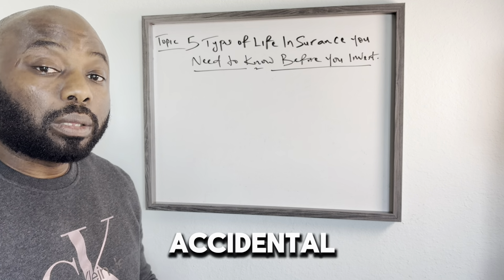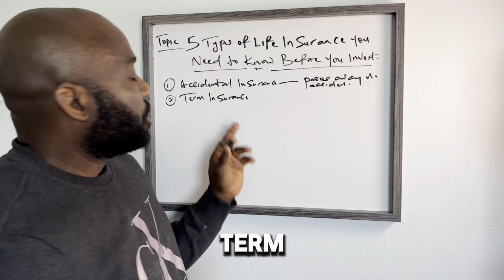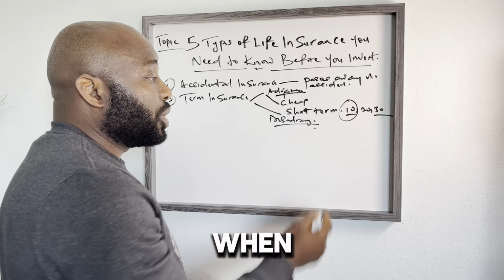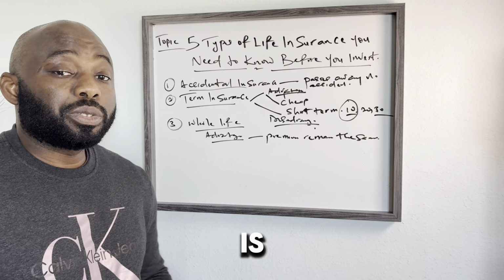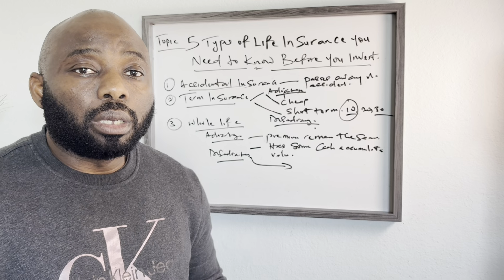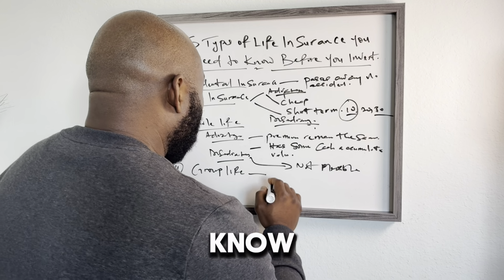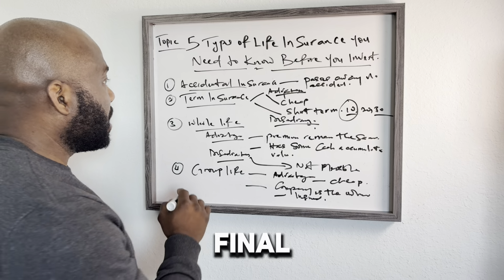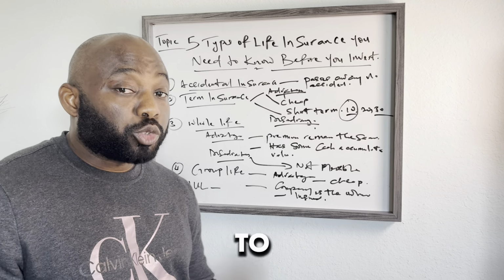5 Types of Life Insurance You Should Know Before Investing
Before investing in life insurance, it’s important to understand the different types available. Here are 5 key types of life insurance you should know:

1. Term Life Insurance
This provides coverage for a specific period, such as 10, 20, or 30 years. It’s usually the most affordable option and pays a death benefit if the insured passes away during the term.

2. Whole Life Insurance
Whole life offers lifetime coverage and includes a cash value component that grows over time. Premiums are typically fixed, making it predictable long term.

3. Universal Life Insurance
This type offers flexible premiums and adjustable death benefits, along with cash value growth based on interest rates.

4. Indexed Universal Life (IUL)
IUL policies allow the cash value to grow based on the performance of a market index like the S&P 500, while protecting against market losses with a floor.

5. Variable Life Insurance
Variable life lets you invest the cash value into market-based sub-accounts, which can offer higher growth potential but also come with higher risk.

Key takeaway:
The right policy depends on your financial goals, risk tolerance, and long-term strategy.